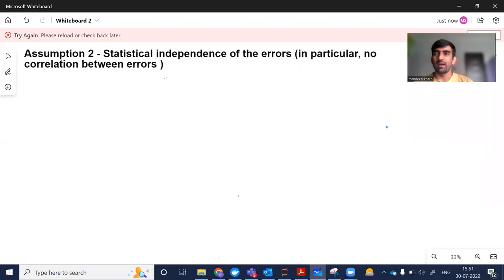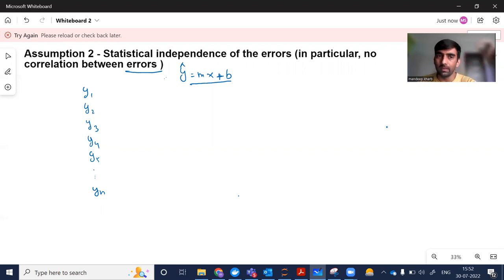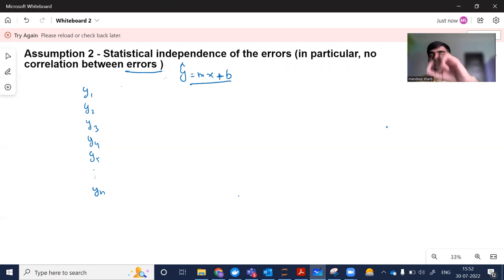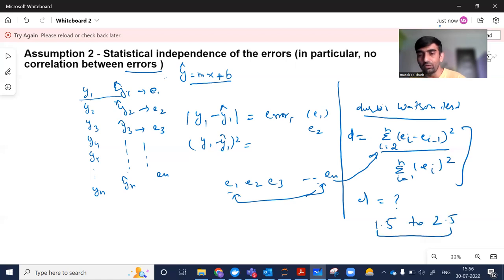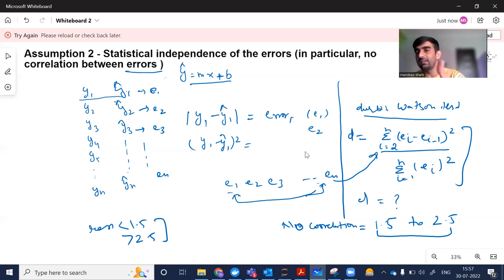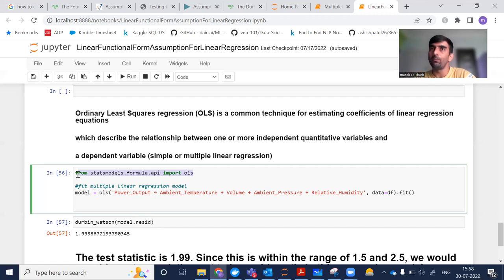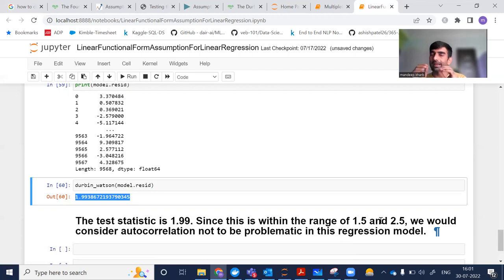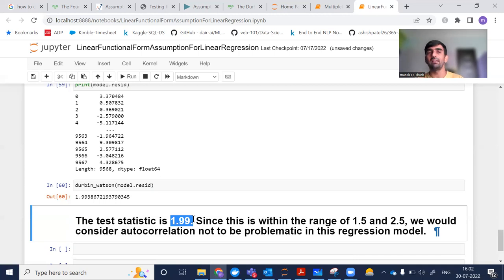9.2 Assumption For Linear Regression - No Correlation (Statistical Independence) Among Errors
This video discusses about one of the assumptions that we make for a linear regression model.

Statistical Independence of the errors (in particular, no correlation between consecutive errors in the case of time series data) or  The residuals are independent. We used Drubin Watson test to find Statistical Independence of the errors